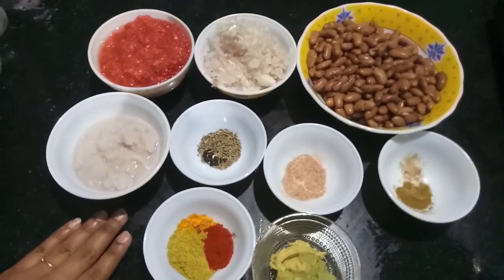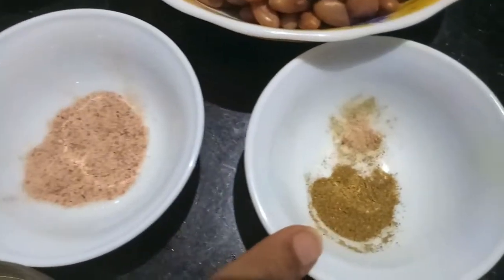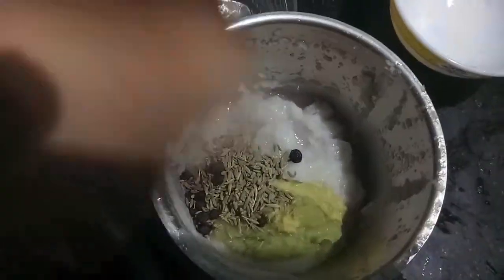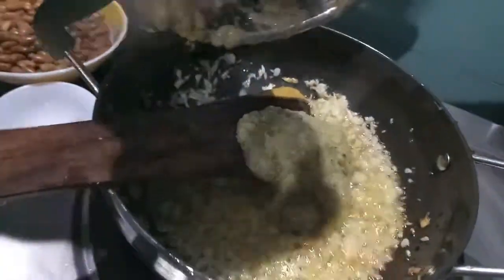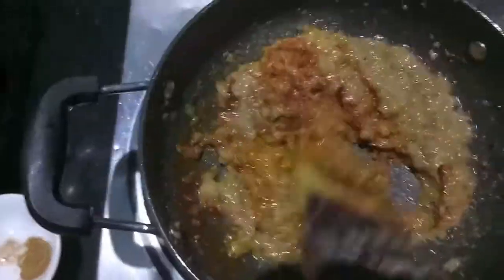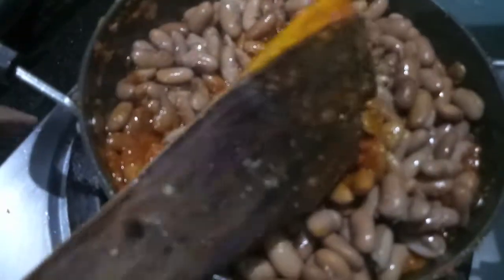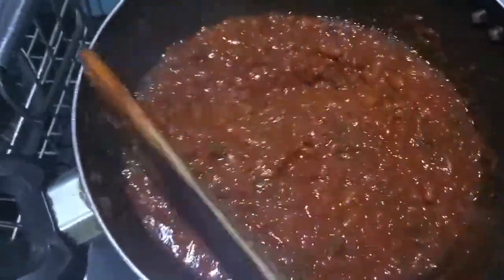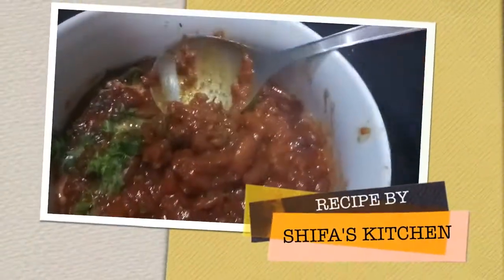** RAJMA MASALA **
INGREDIENTS:

200 gm kidney beans/rajma soaked overnight and boiled
1 onion / pyaaz finely chopped
2 tomatoes/ tamatar finely chopped
1 onion / pyaaz paste
1 tsp cumin seeds
8 - 9 peppercorns
black salt/ kala namak to taste
1/2 tsp garam masala powder
1 tbsp ginger paste /adrak paste
1 tbsp garlic paste/ lehsun paste
1 tbsp coriander powder / dhaniya powder
pinch of turmeric powder/ haldi powder
1 tsp red chilli powder / lal mirch powder
(note: here you can add 1tbsp of chole masala for better taste)

METHOD:
1.In the mixer add onion paste , cumin seeds, black peppercorns, ginger garlic paste and make a smooth thick paste
2.in the wok add oil then add chopped onions and cook till they turn brown in color
3. Add paste made in step 1 and cook for 5 mins
4. Add all our powder spices turmeric powder , coriander powder and red chili powder.
5. Add tomatoes followed by boiled rajma
6. Add salt as per taste and finely chopped green coriander cook for 3 mins.
7. Rajma masala is ready serve with rice or paratha
shifa's kitchen